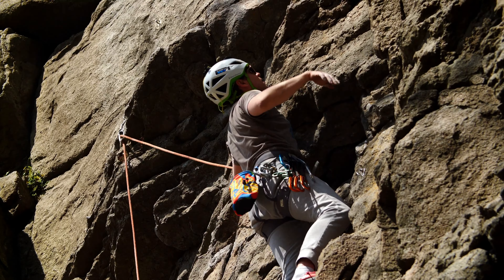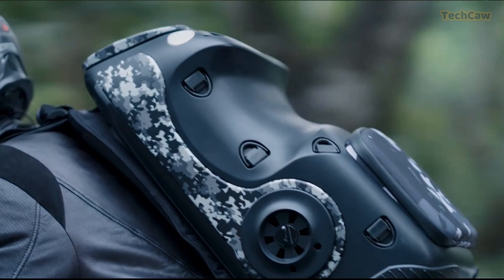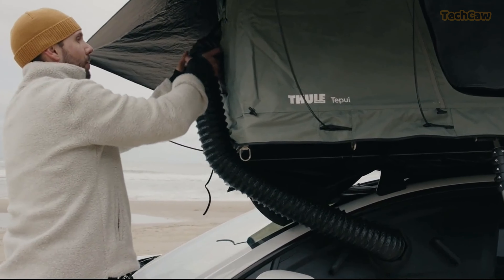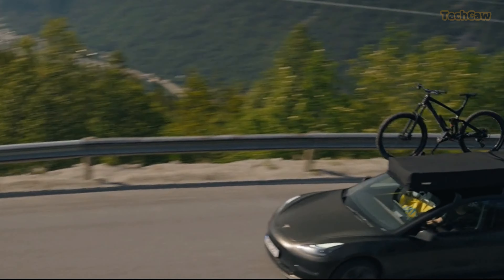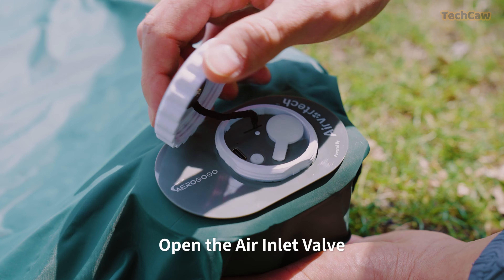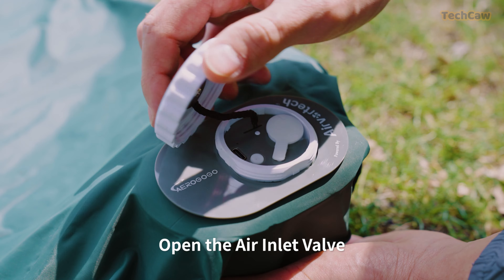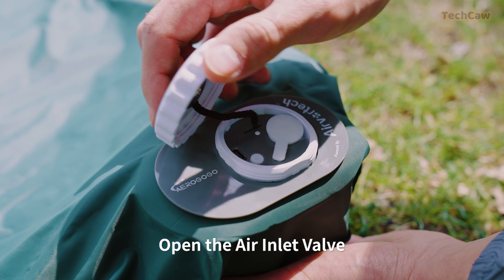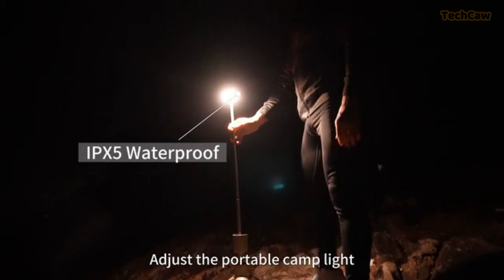Elevate Your Outdoor Experience: Explore Innovative Camping Solutions Available Now!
Are you an avid hiker or camper looking for innovative outdoor gadgets to enhance your camping experience? Look no further! In this video, we introduce six groundbreaking devices that will take your outdoor adventures to new heights. From the Hikerpower 'RANGER' backpack power station to the Campstream One electric vehicle camping system, these gadgets offer convenience, technology, and durability. Say goodbye to power limitations, extreme temperatures, and uncomfortable nights with these game-changing products. With the GIGA Mattress and Tent, you'll enjoy superior comfort, easy setup, and weatherproof protection. And don't forget the EVO REPEL mosquito repellent and SinHanker portable light device, which ensure safety and perfect lighting during your outdoor activities. Last but not least, the JOULLE KETTLE, with its versatile cooking options, is a must-have for any camping trip. So, get ready to elevate your camping experience with these six innovative outdoor gadgets! Watch the video now!

3. GIGA Mattress and Tent